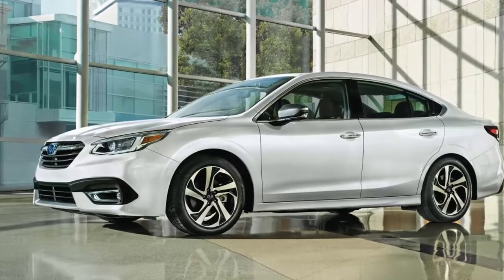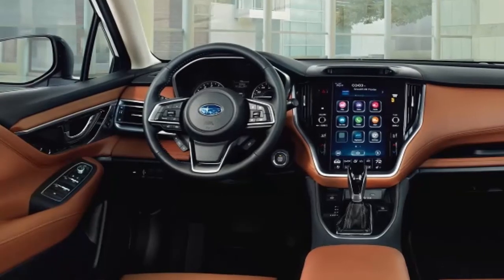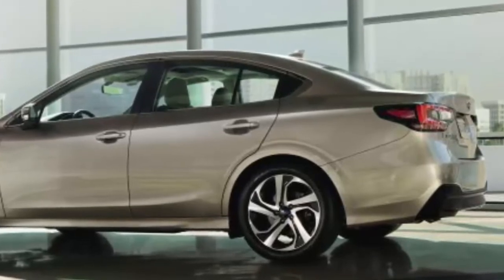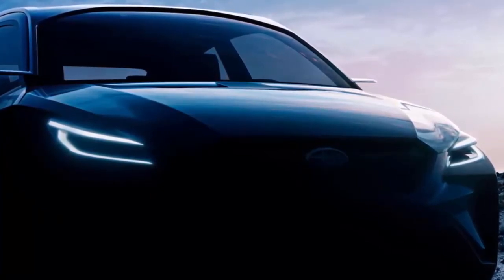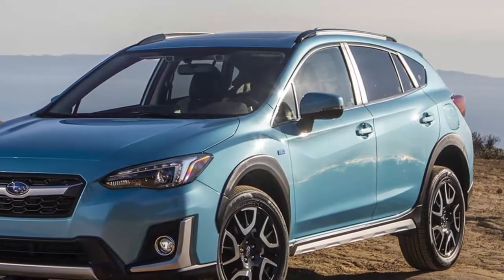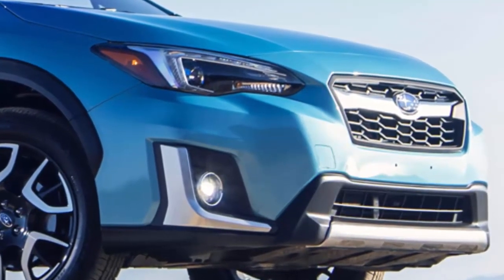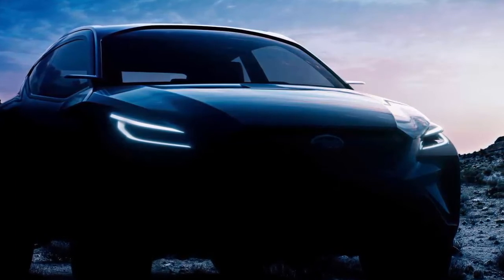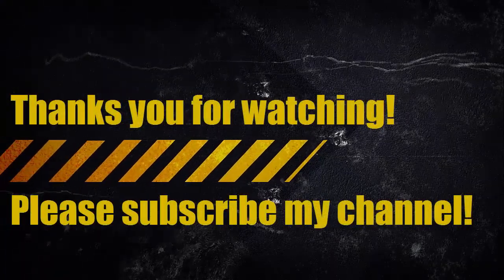Subaru responds to Nissan’s challenge with a reworked 2020 Legacy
Subaru Canada made the new 2020 Legacy sedan the centrepiece of its display at the auto show in Toronto, a week after its global debut at the Chicago auto show.

Source: The Globe and Mail